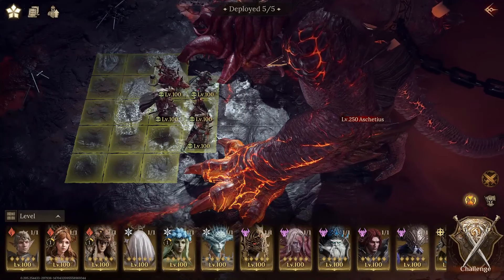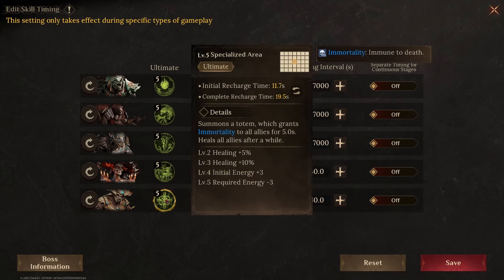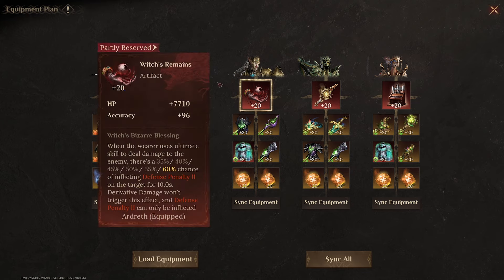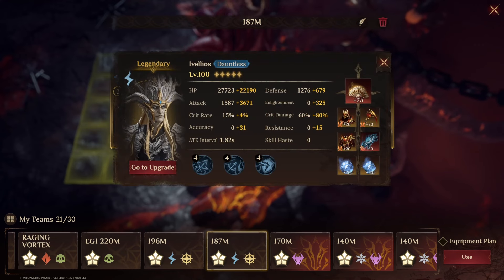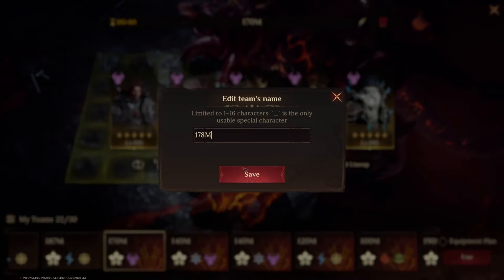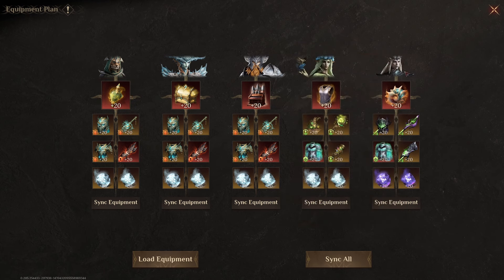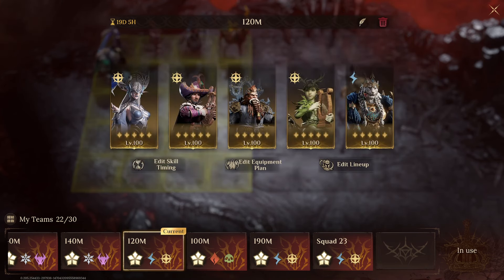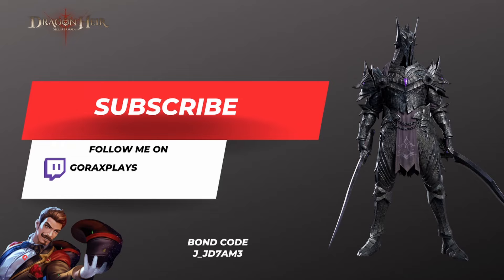THIS BOSS IS HARD! 1 Billion DMG DONE! Get Inspired Here! Aschetius End Game🐉DragonHeir Silent Gods🐉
JOIN D&D LEGENDS IN DRAGONHEIR
SEASON 4 IN DRAGONHEIR IS NOW LIVE.